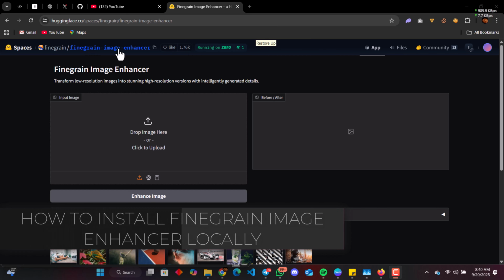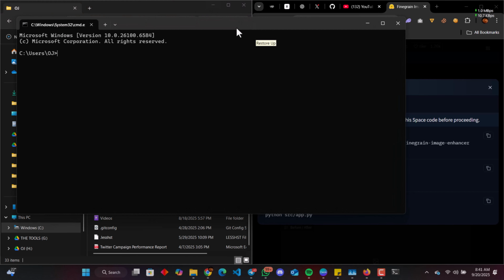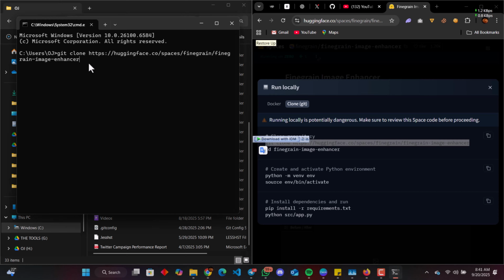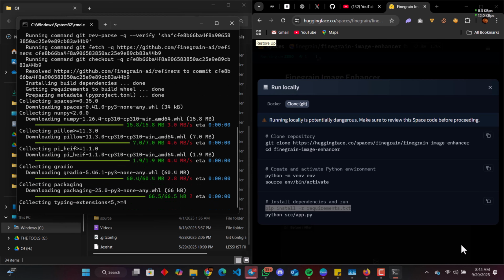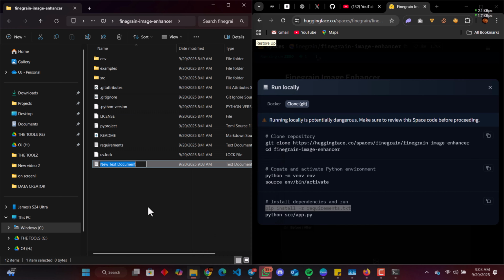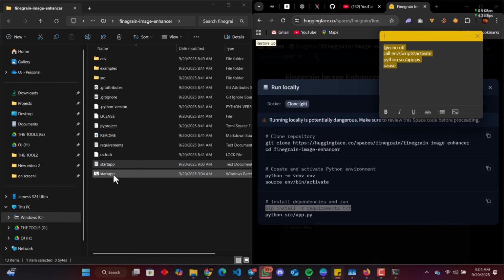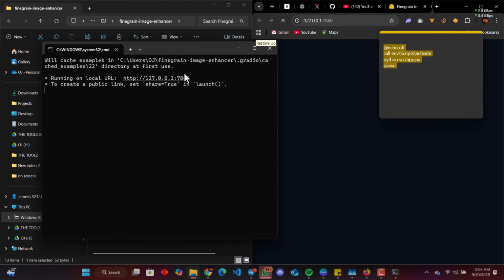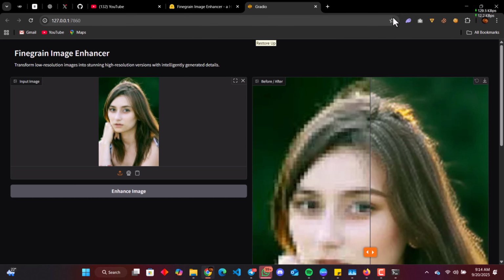HOW TO INCREASE IMAGE QUALITY USING FINEGRAIN IMAGE ENHANCER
Want to make your blurry or low-resolution pictures look HD, sharp, and crystal clear? 🤯
In this video, I’ll show you how to use the Finegrain Image Enhancer an AI tool that can instantly enhance photo quality, upscale resolution, and bring details back to life.

✅ Turn low-quality images into high-quality
✅ Fix blurry or pixelated photos
✅ AI-powered upscaling & detail recovery
✅ Easy to use, no advanced setup needed